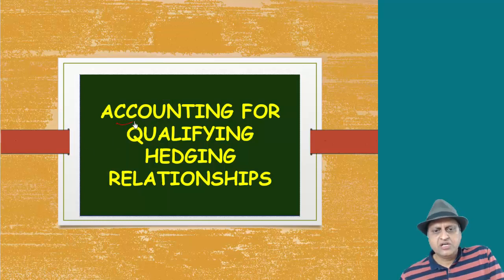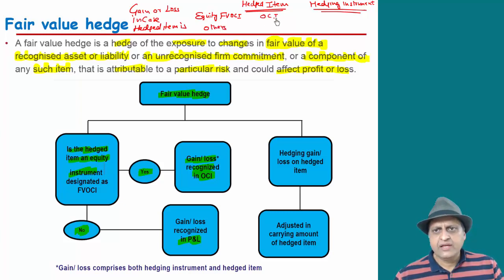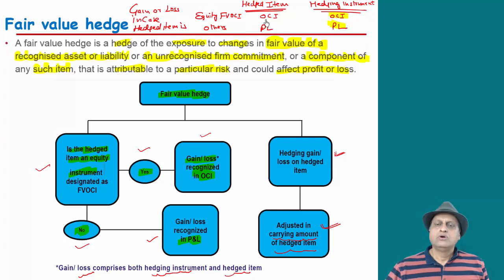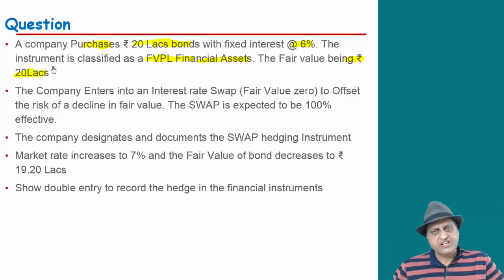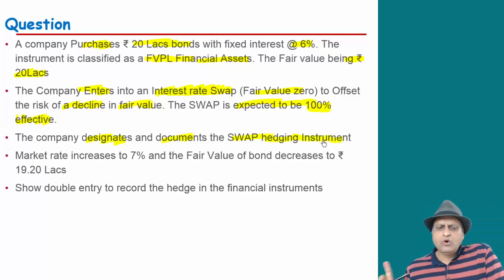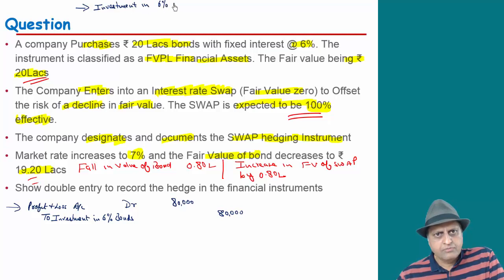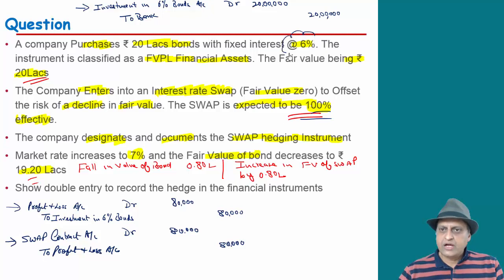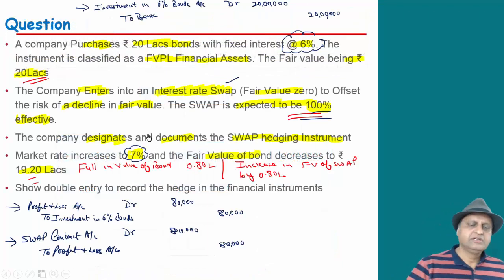Accounting for Fair Value Hedge | Financial Instruments for CA Final Financial reporting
Speaker: CA Manoj Kumar jain

Accounting for Fair Value Hedge
Financial Instruments
Financial Reporting
IND AS 32
IND AS 107
IND AS 109
FR CA Final
CA Final FR new Course
Question of Fair Value Hedge
Fair Value Hedge Example

1)This video has no negative impact on the original works
2)This video is also for teaching purposes.
3)It is not transformative in nature.